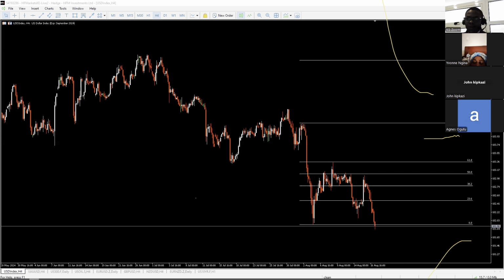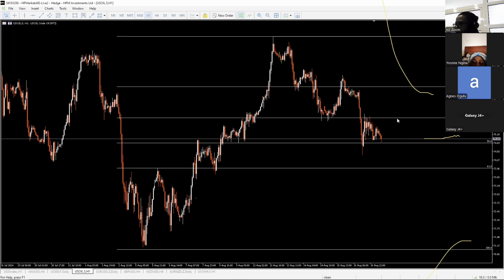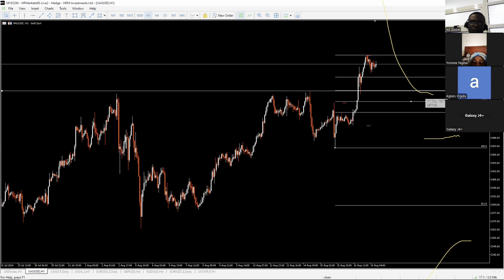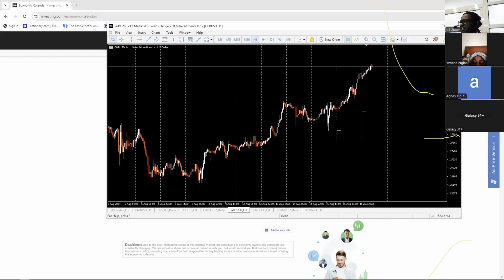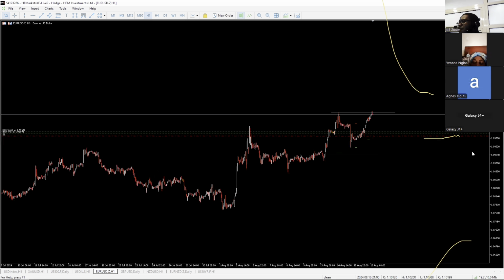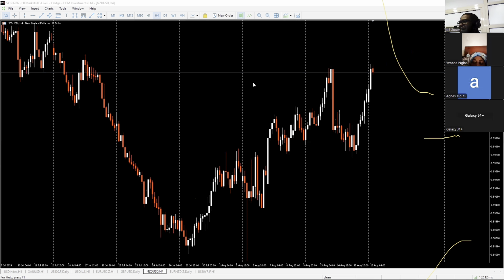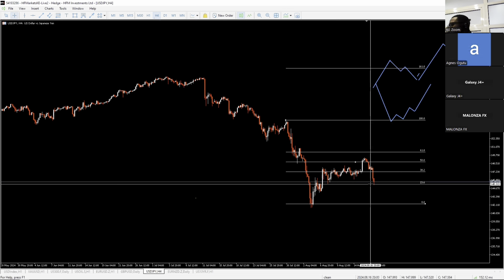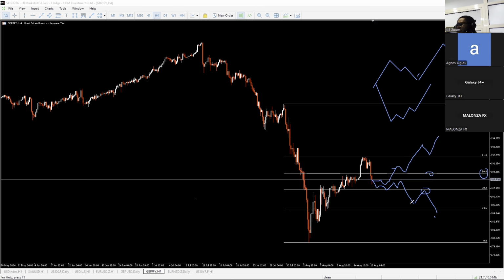LIVE MARKET ANALYSIS/17th AUG/MALONZA FX X DENNIS MWENGA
Join us everyday from Monday to Friday, at exactly 9:30am to 10am for Live Market Analysis.